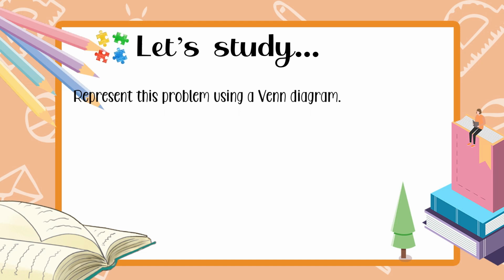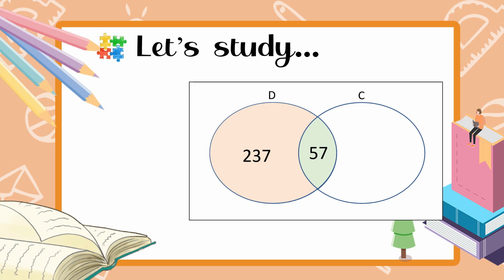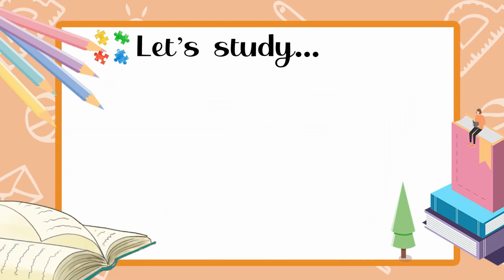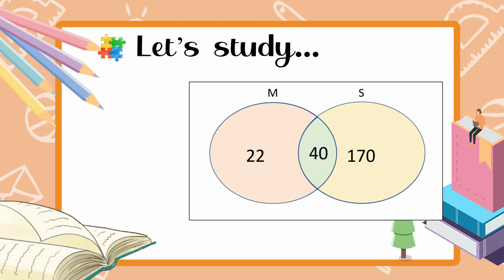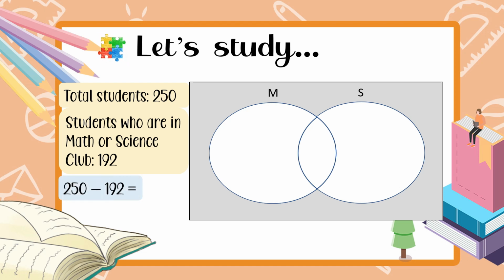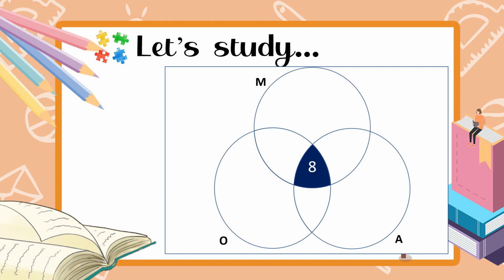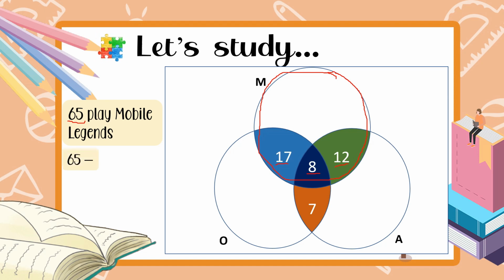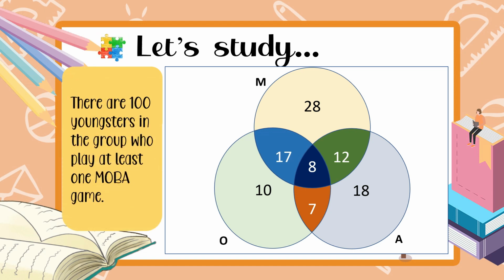MATH 7 - Venn Diagram and its Application Part 2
Hi guys! Welcome back to Cup of TEAch! In this video, we will talk about Venn diagrams and its application!

I do not own the pictures used in this video.
Reference: DEPED's Grade 7 Mathematics Learning Module First Edition 2020